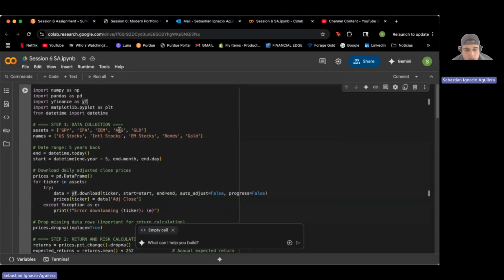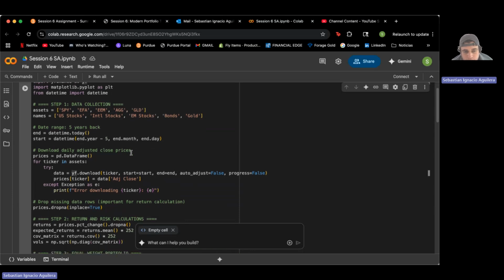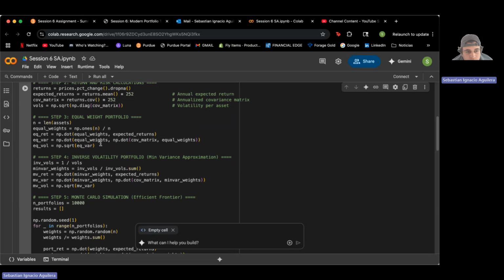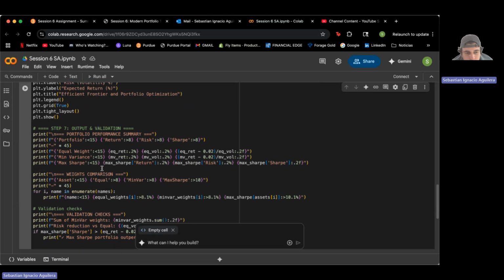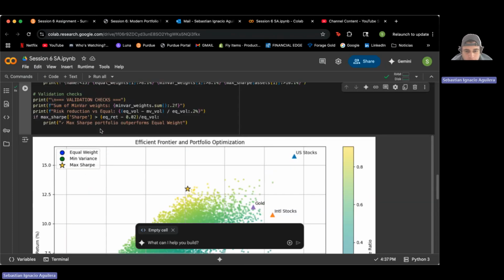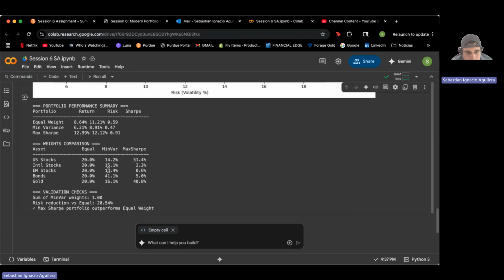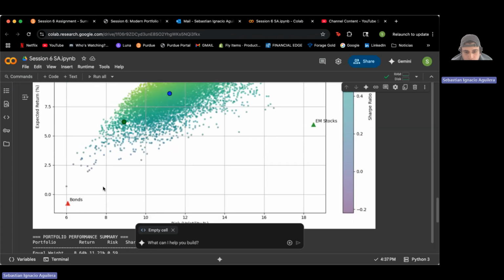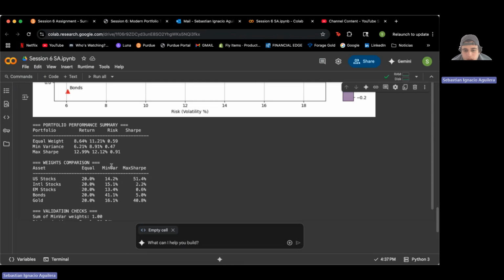Session 6 with Sebastian Ignacio Aguilera